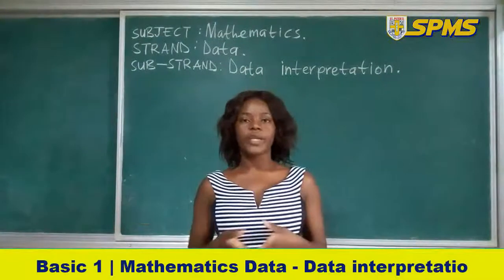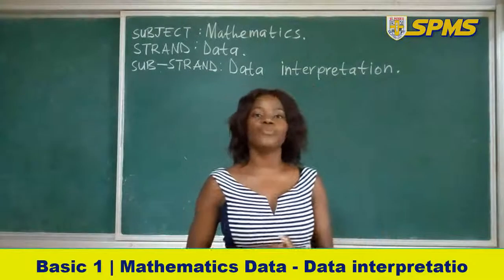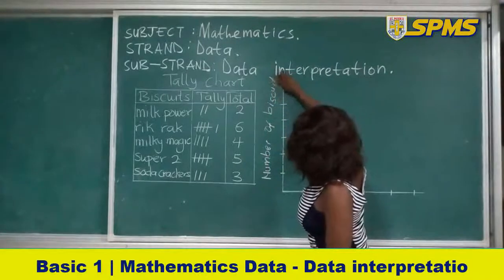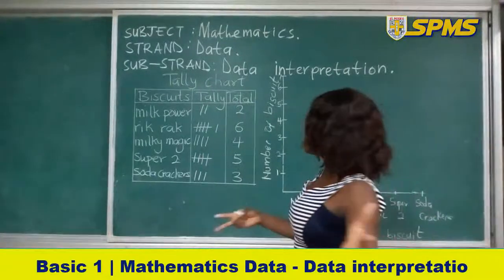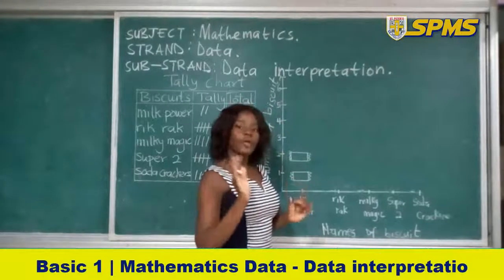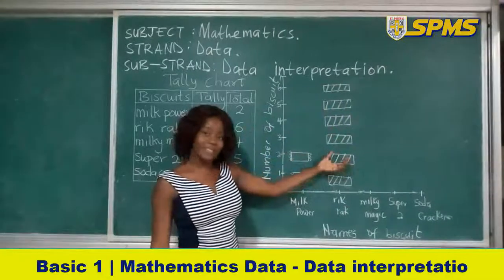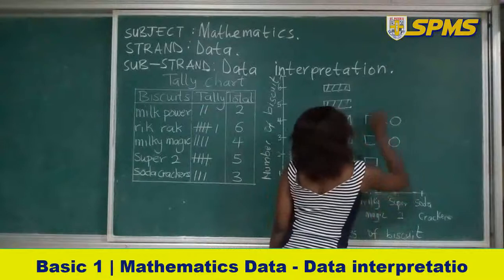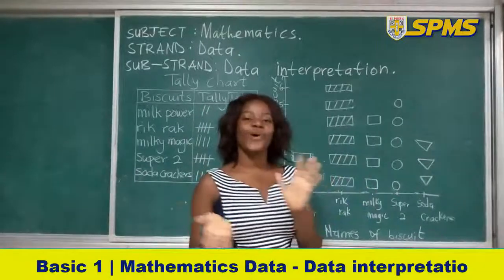basic 1 mathematics data data interpretation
tutorial lesson for basic 1 mathematics data interpretation